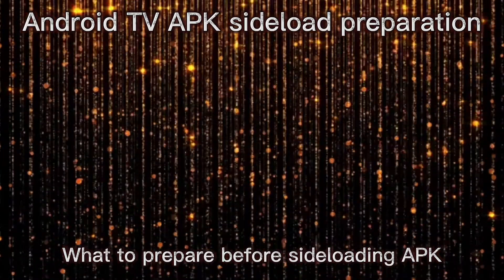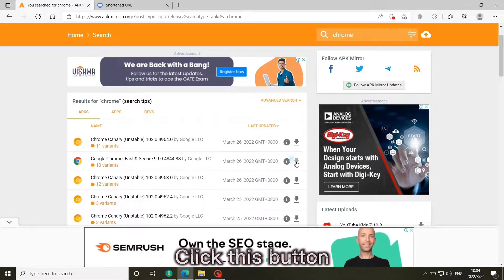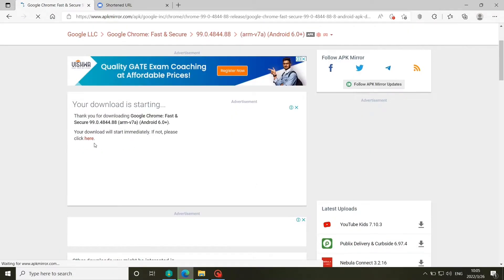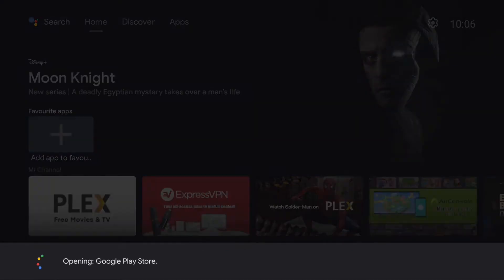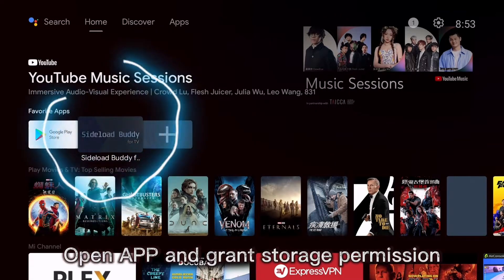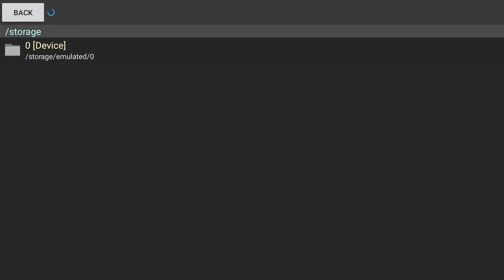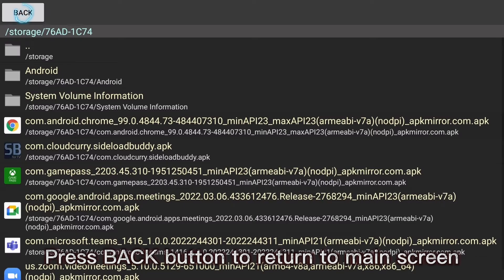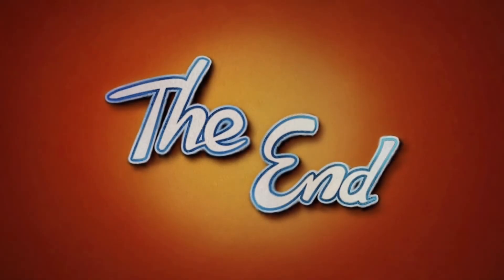Sideload install CHROME browser on Mi Box S 4K and Android TV 9,10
This is the newest method to sideload install Google Chrome browser on Mi Box S 4K or other Android TV 9 and 10 boxes or TV with USB port.

You only need a single app called sideload buddy to install the APK and replace the Sideload Launcher, it is so simple and convenient.